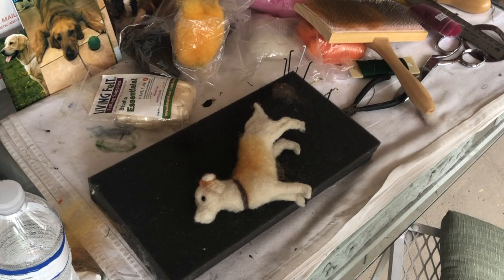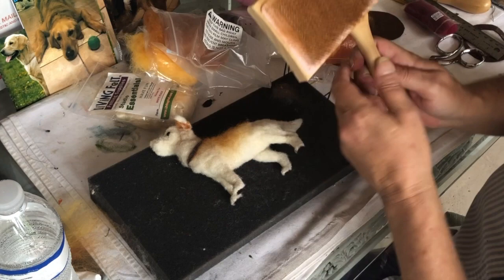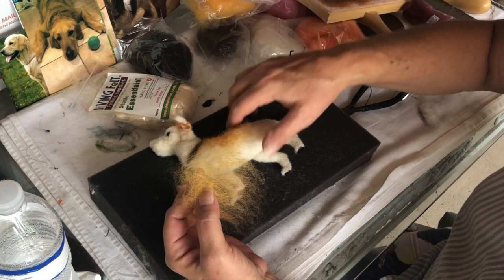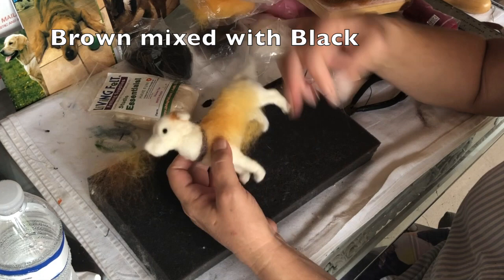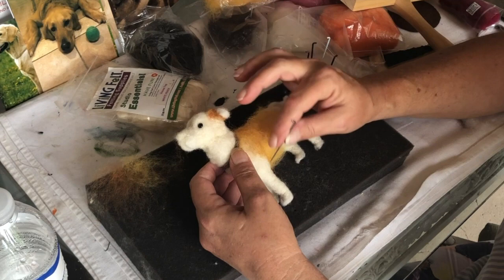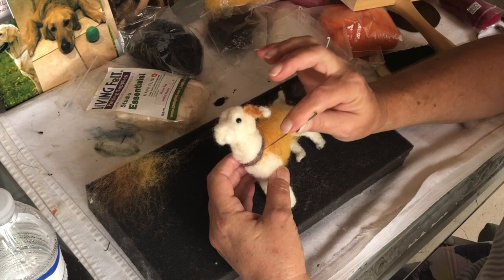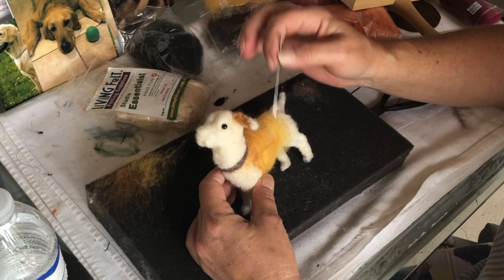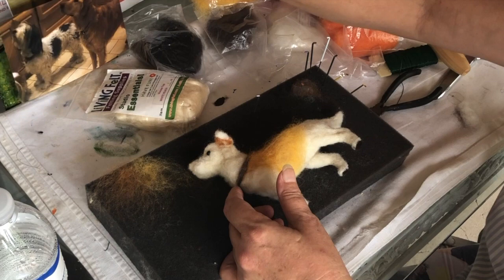Golden Retriever Pt.2 | Mixing Colors | Real Time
Golden Retriever Pt.2 mixing colors and detailing the shape in real time

Working on a dog portrait in real time.
I was commissioned to needle felt 4 dogs for a client.
This is one of them a Golden Retriever his name is Mookie.

In this video I show you some tricks of the trade when Needle felting.

MATERIALS NEEDED:
To make your realistic birds see links below;
Wool

Glass eyes